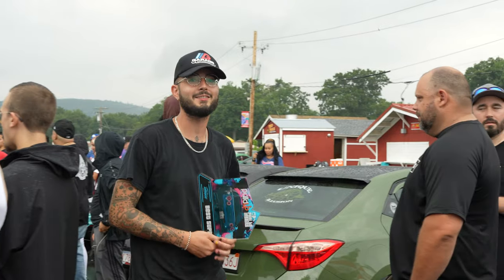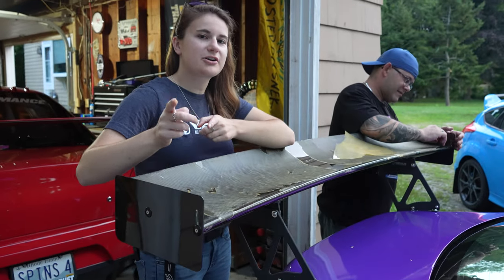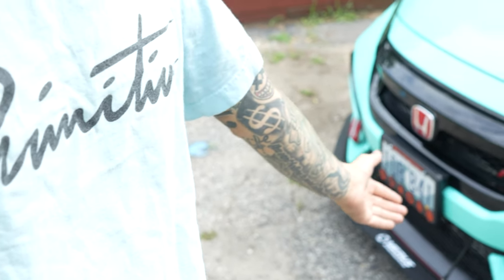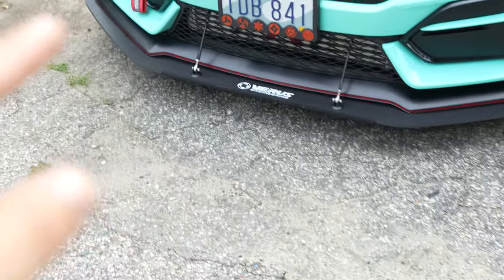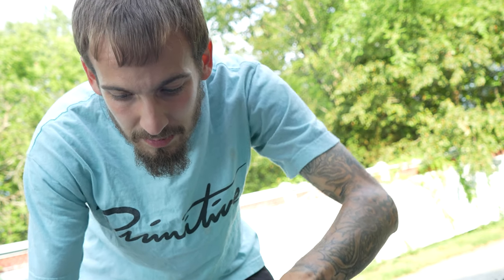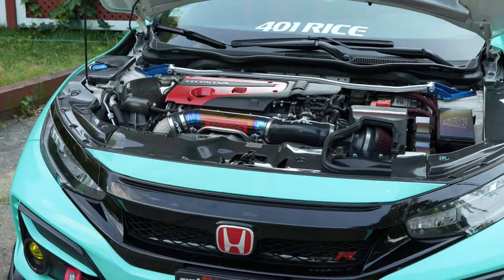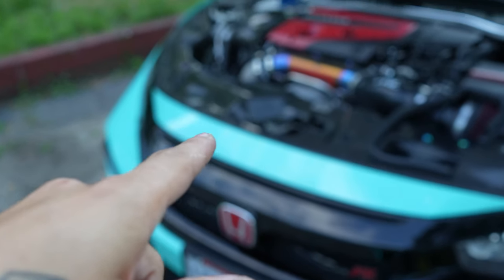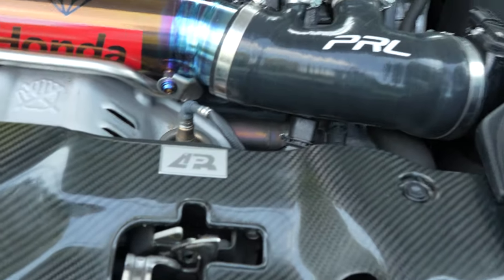WE ARE BACK! (new parts & updates)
we are a car group based out for 401 Rhode island, 401 Rhode Island Car Enthusiasts. we started this channel to take you along our journey of becoming the number 1 car group in the east coast!

in this video i update on everything that's been going on and get a few new carbon fiber parts installed to my fk8 Honda civic type r

Make sure to check out our whole team on Instagram at 401_Rice

Background Music for Video (Free)